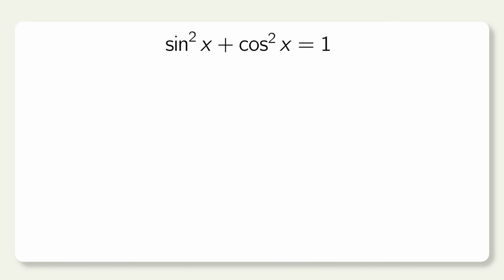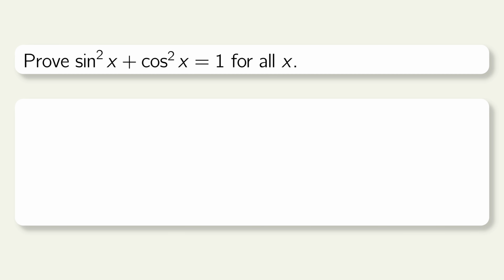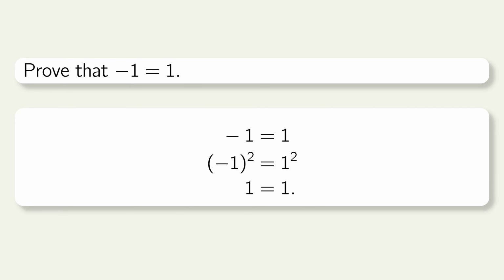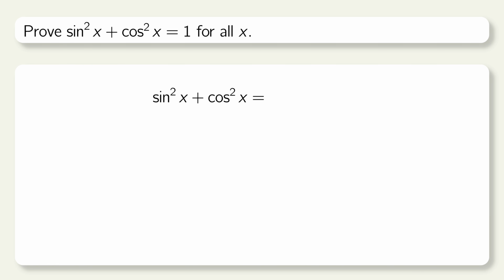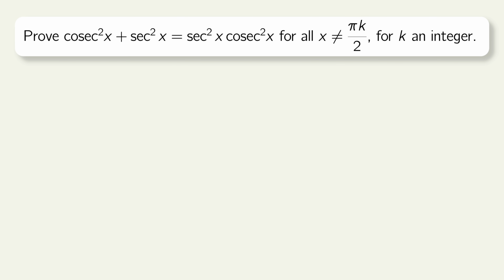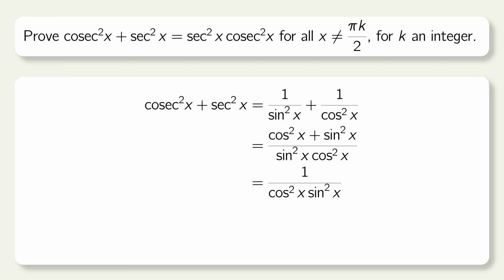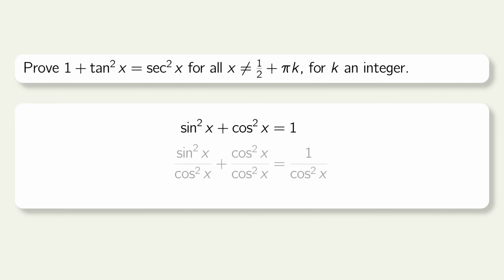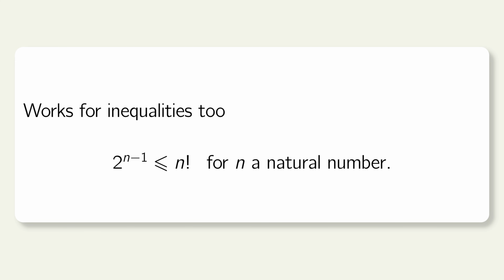How to show an equality is true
How do you show that an equality is true? In this video I'll give you a great way to avoid going round in circles or making a logical mistake. You will use this idea again and again.